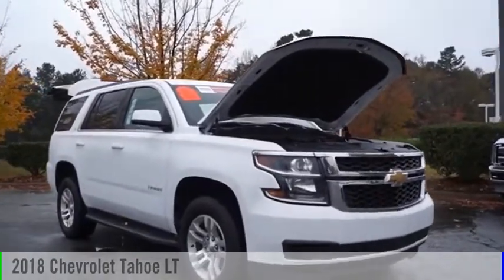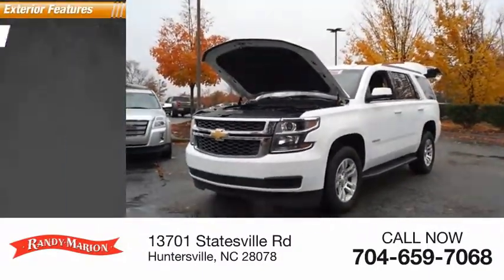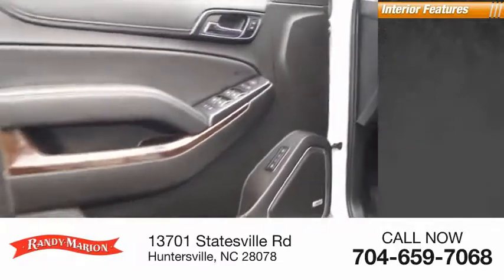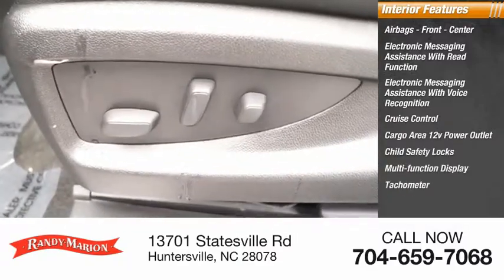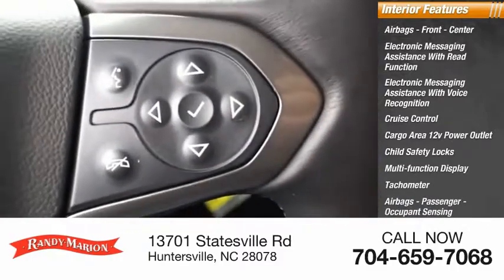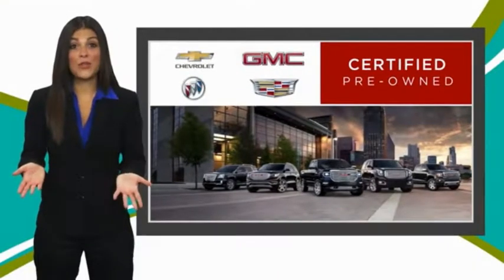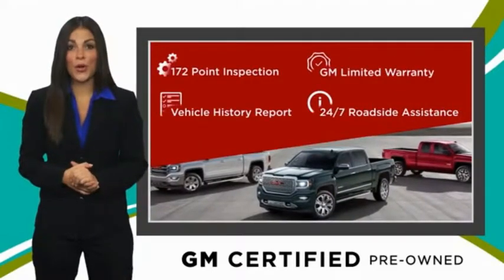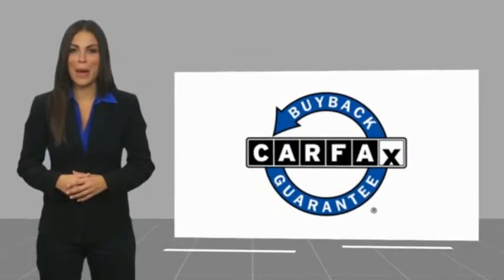2018 Chevrolet Tahoe Huntersville NC 14079Z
2018 Chevrolet Tahoe LT